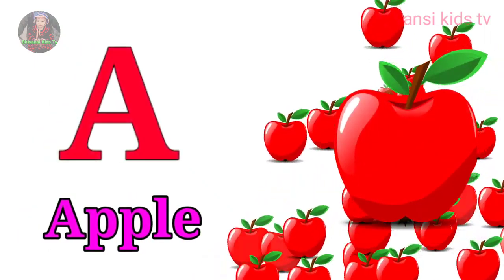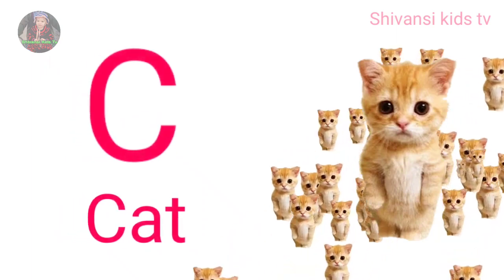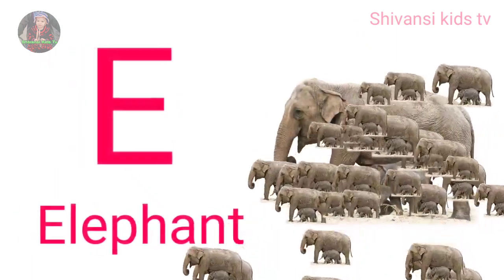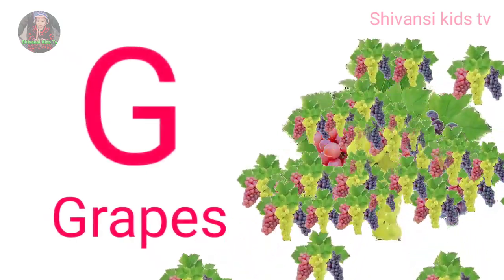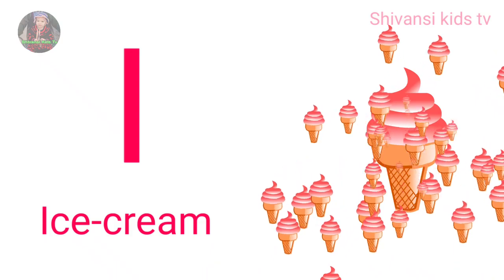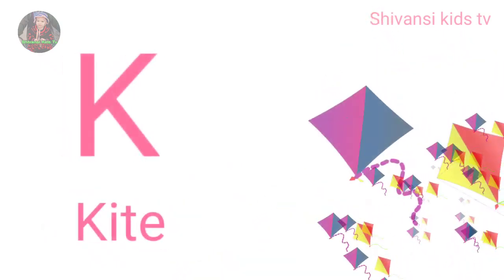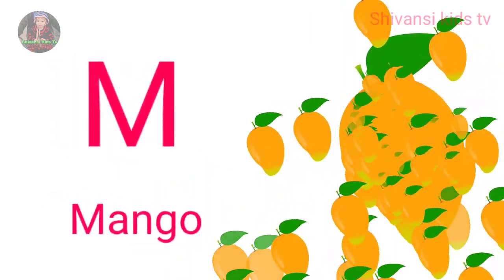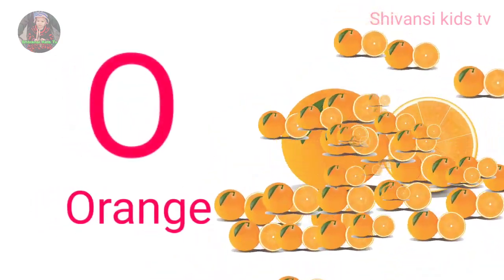a to z | a for apple | cartoon | abcd | hindi varnamala | chhote bacchon ki poem